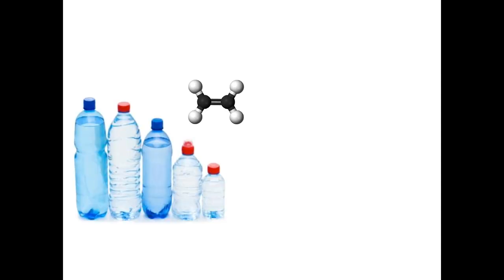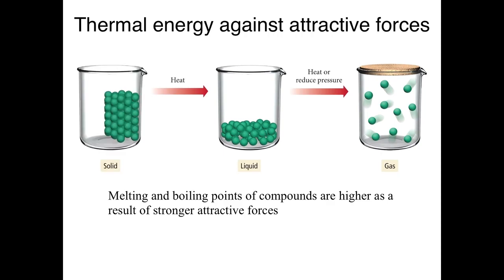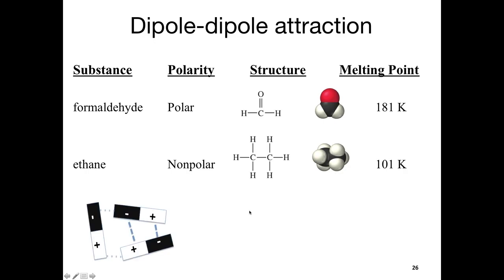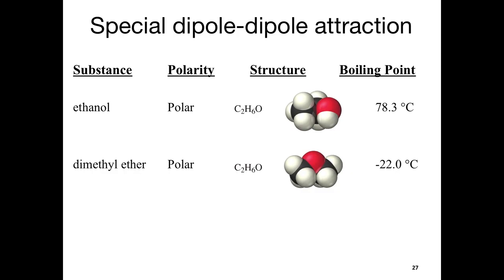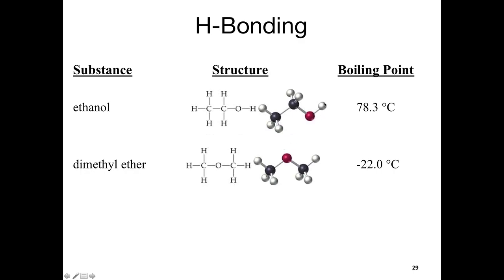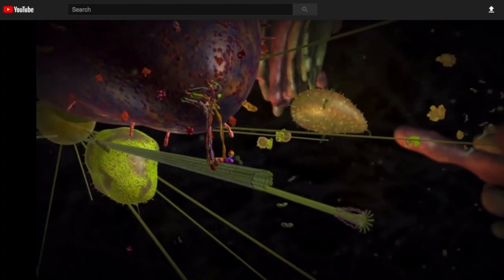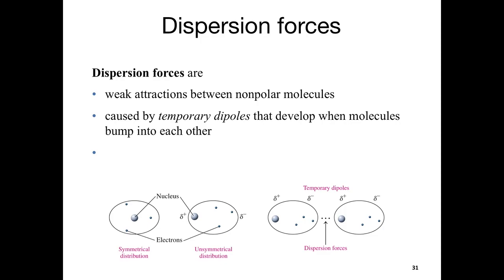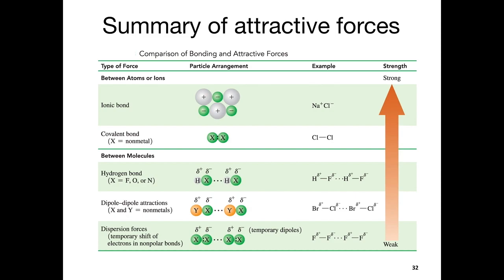Unit 8 - Intermolecular Forces